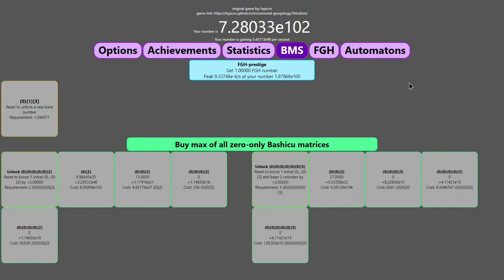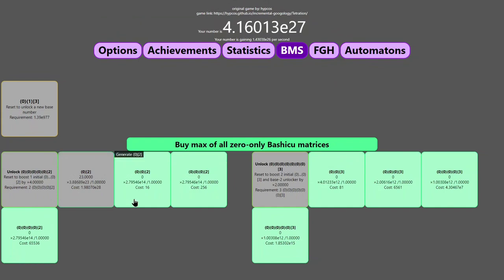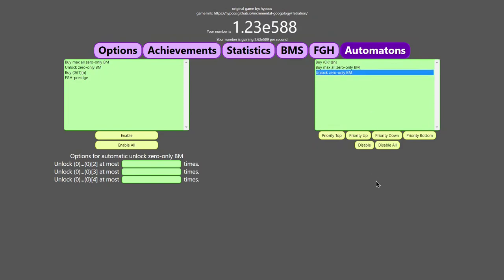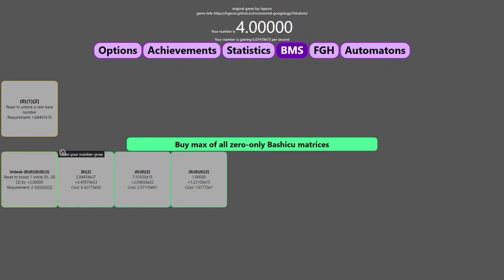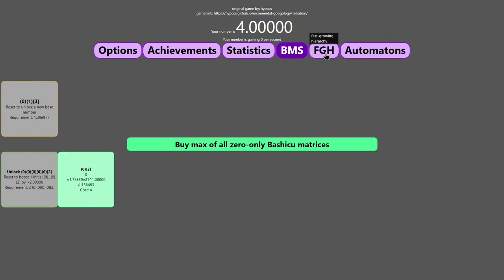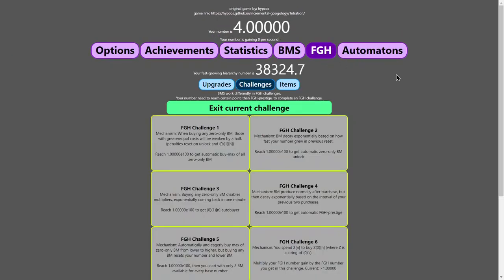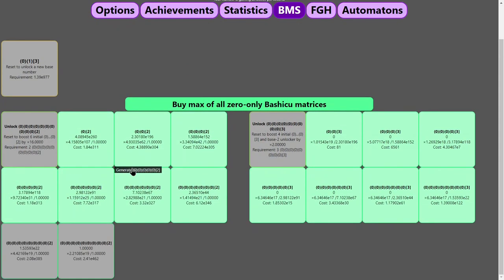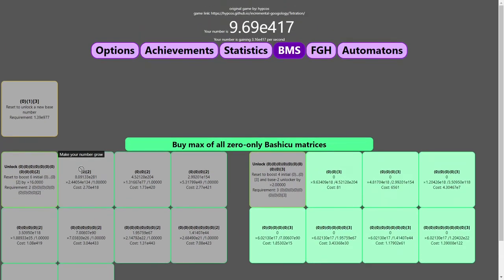Incremental Googology Episode 10: SUDDEN SLOWDOWN!!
Base 4 seemed OP. But in actuality, it's much weaker than expected. It barely helps me progress, and it takes a long time to get to. And it's even weaker than before?! What? Watch to find out what the heck is going on! Hope you enjoyed!